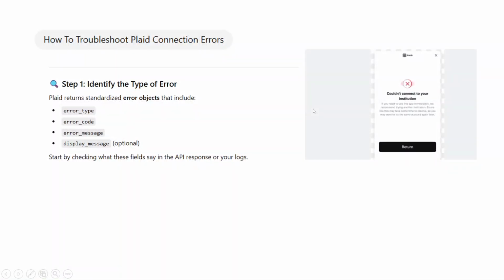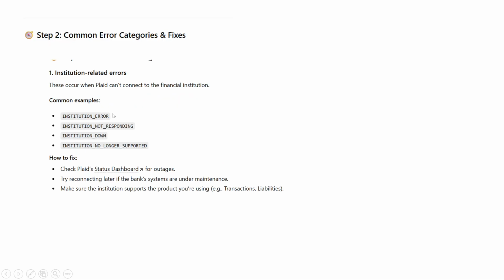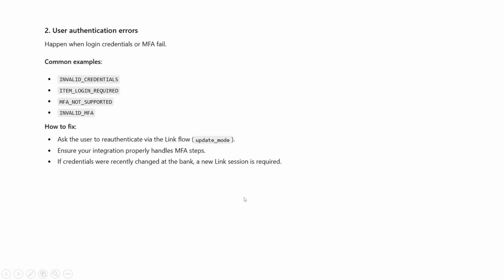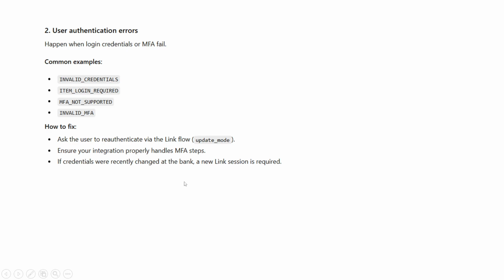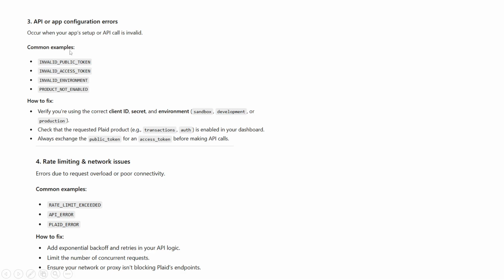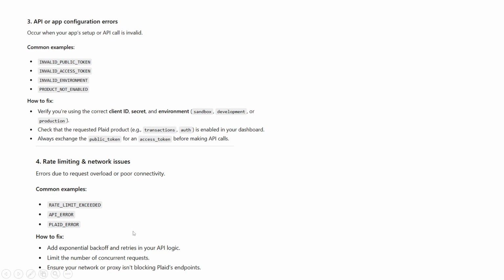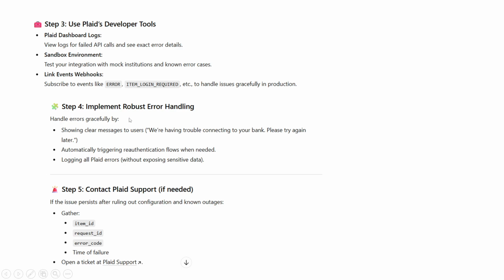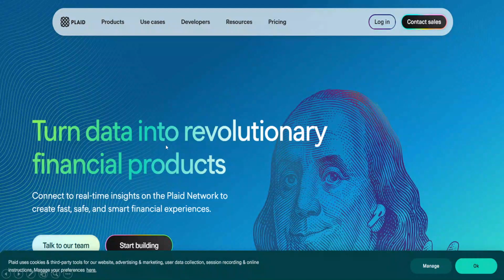How To Troubleshoot Plaid Connection Errors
Title: How To Troubleshoot Plaid Connection Errors (Fix Plaid Not Working)

Description:
Having trouble connecting your bank account to Plaid? 😕 In this step-by-step guide, you’ll learn how to troubleshoot Plaid connection errors and fix common issues that stop your bank or app from linking successfully.

✅ In this video, you’ll learn:

Why Plaid connection errors happen

How to fix “Plaid not working” or “unable to connect to bank” messages

How to refresh or re-link your bank account

Tips for resolving login or verification problems

What to do if your bank isn’t supported by Plaid

🔧 Timestamps:
00:00 Intro
00:40 Why Plaid errors happen
02:00 How to fix login and bank connection issues
04:30 Re-linking your account manually
06:00 Extra troubleshooting and support tips